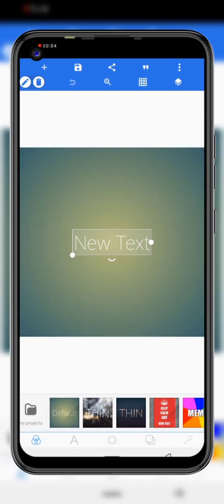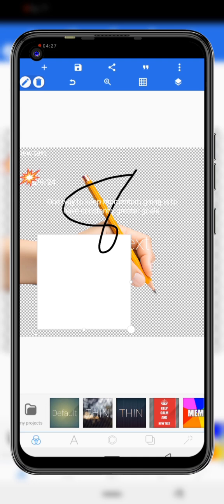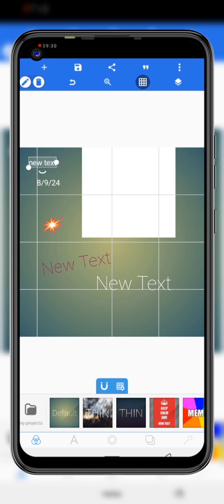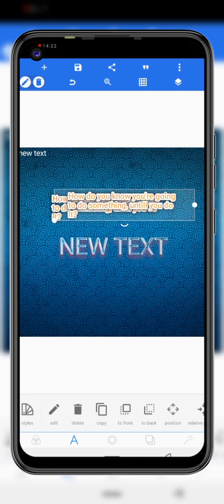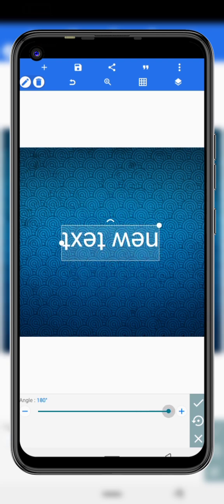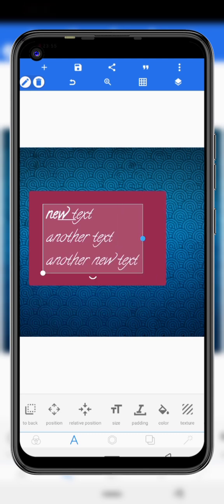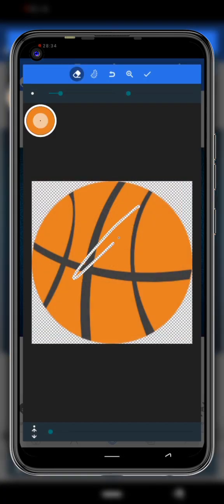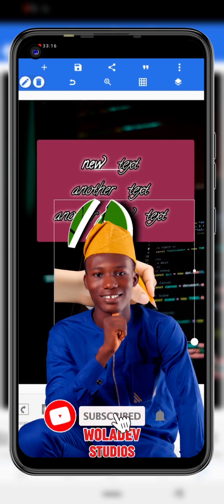Everything Pixellab - A Step-by-Step Guide from Zero to Hero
Description:

Welcome to WolaDev's comprehensive guide on Pixellab! This video is designed to take you from a complete beginner to a Pixellab pro. Whether you're aiming to create stunning graphics, logos, or thumbnails, we've got you covered.

Timestamps:

✓ 0:00 Introduction
✓ 1:15 What is Pixellab?
✓ 3:30 Getting Started with Pixellab
✓ 6:45 Basic Tools and Features
✓ 10:20 Advanced Techniques
✓ 15:00 Tips and Tricks
✓ 18:30 Conclusion and Next Steps

Key Takeaways:

✓ Master the basics of Pixellab
✓ Unlock advanced features and techniques
✓ Professional design tips and tricks

Links:

Previous Video: [Link to Previous Video]